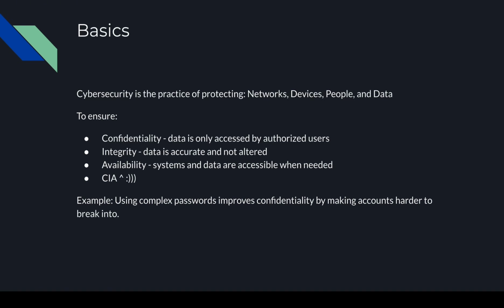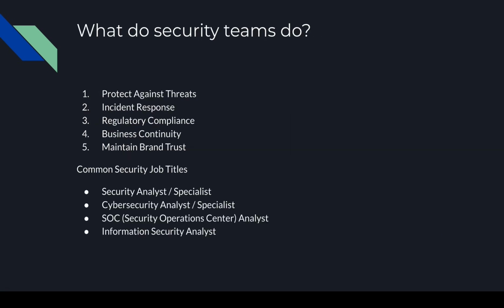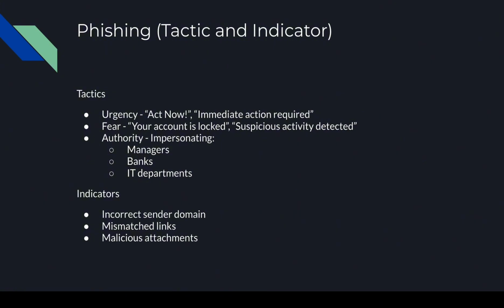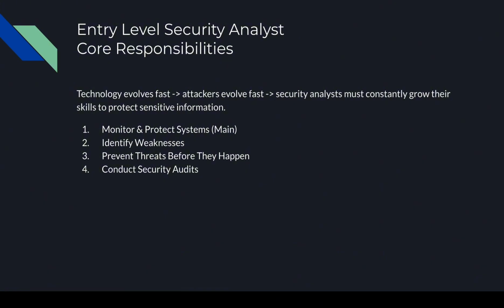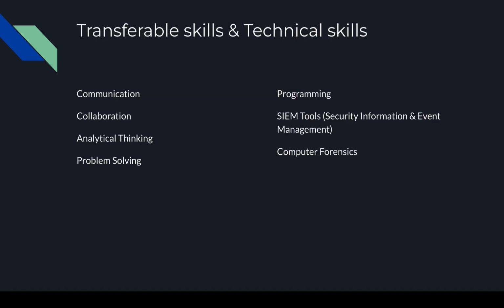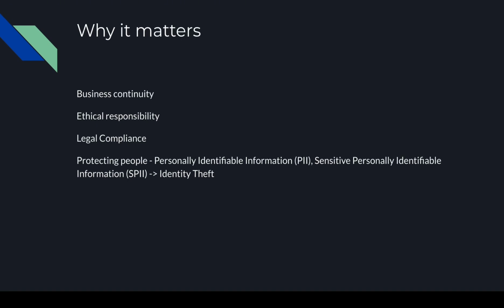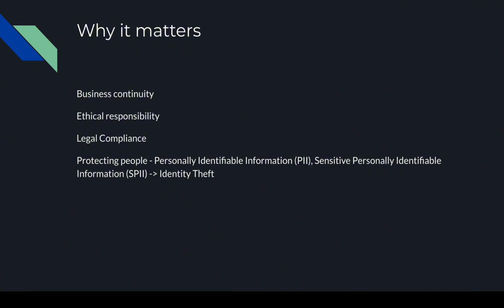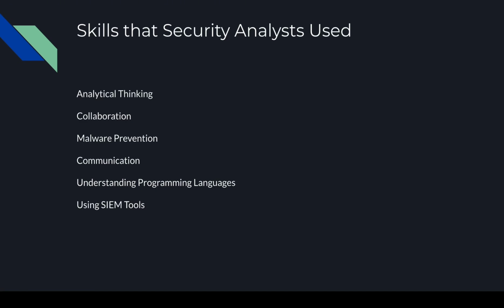Google Cybersecurity | Course 1 Module 1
This is my summary of what I have learned about Google Cybersecurity on Coursera. Foundations of Cybersecurity